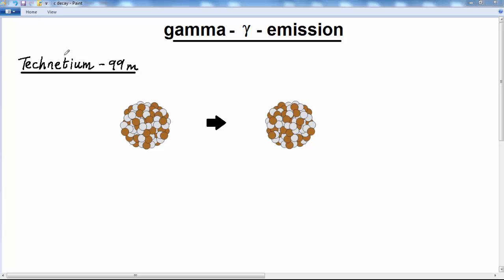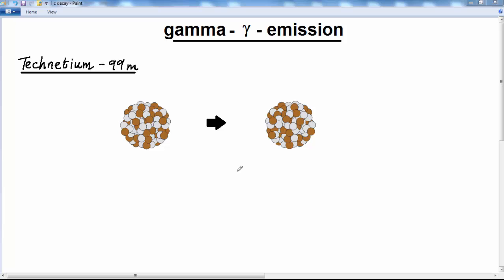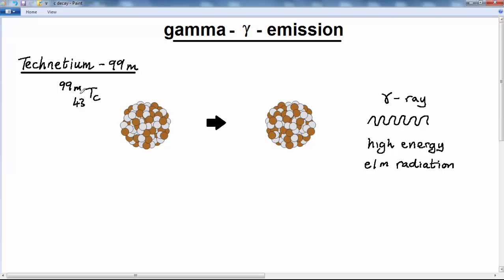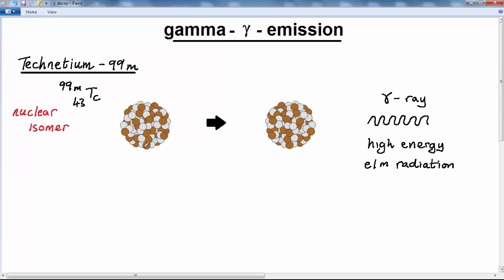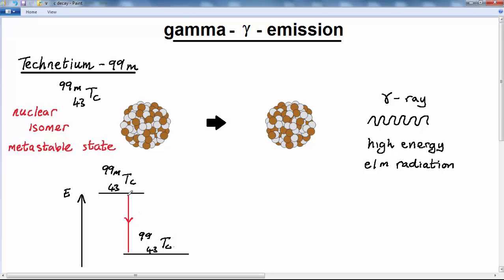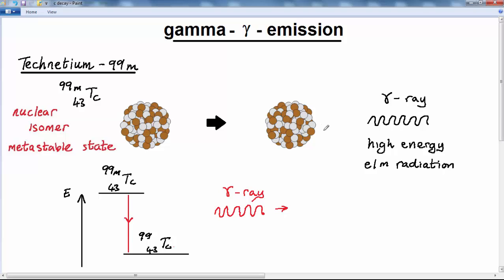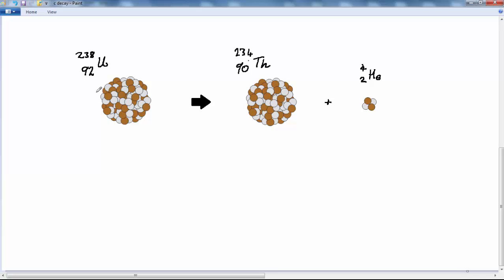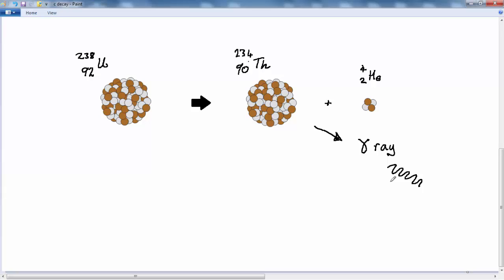GCSE PHYSICS - RADIOACTIVITY - LESSON 6 - gamma decay